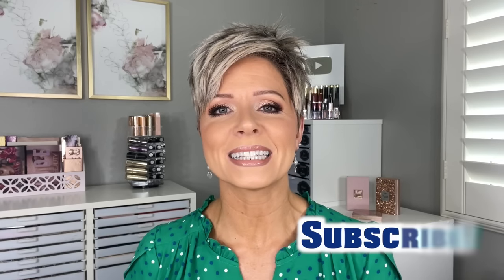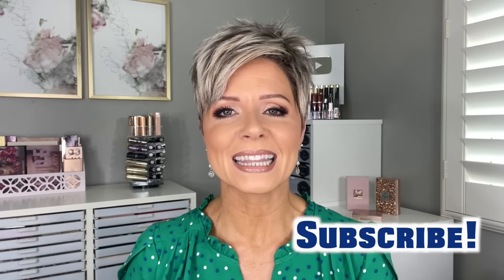Top 10 Products for Fine/Thin Hair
*Sexy Hair Big Root Pump Plus (for medium to coarse hair) ~

🌺What I'm Wearing:
Top:  Stitch Fix
Nails:  Zoya "Joey"
Eyes:  Dominique Cosmetics Latte 2 Palette
Lips:  Charlotte Tilbury "Iconic Nude" + Sigma "DeJa Vue" Lipstick + MAC "Creme de Nude" Lipstick + Buxom "Celeste" Lip Polish